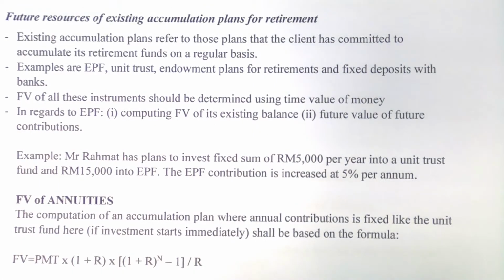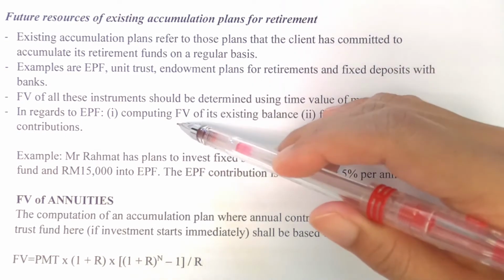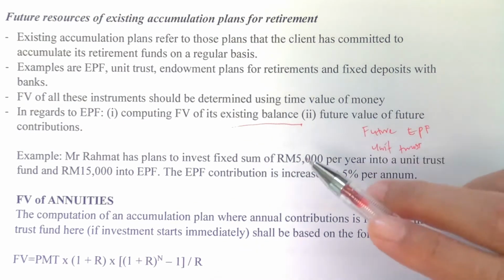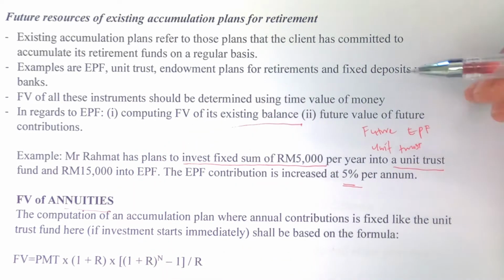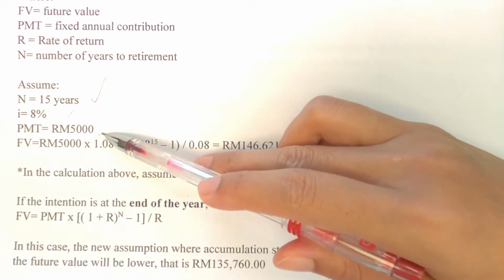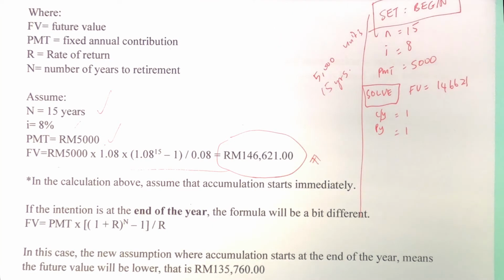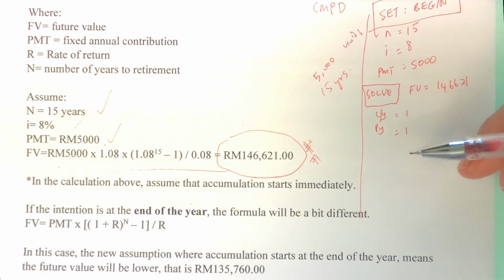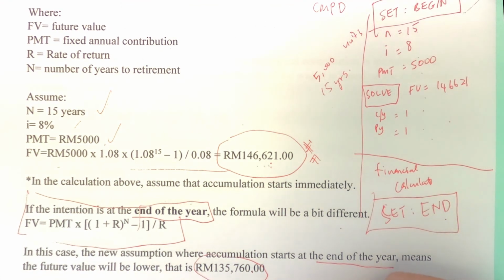RETIREMENT PLANNING (CHAPTER 2, PART 23)